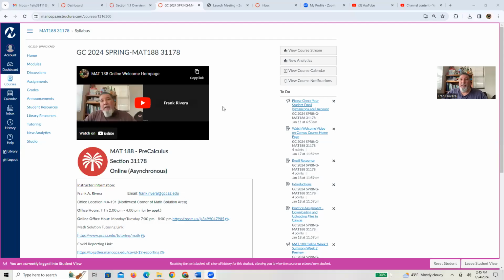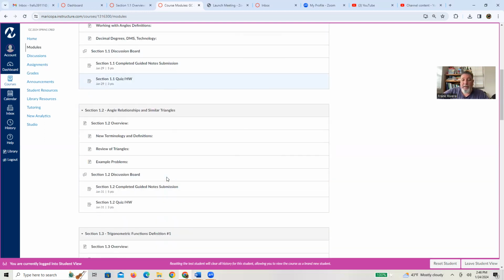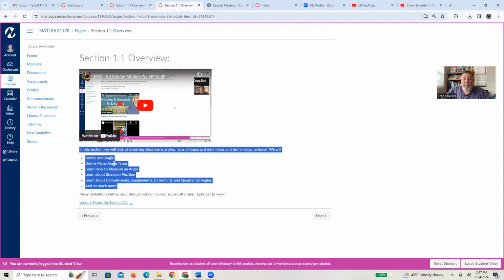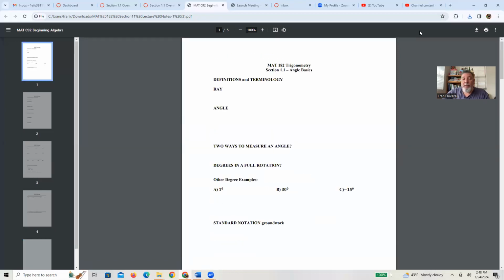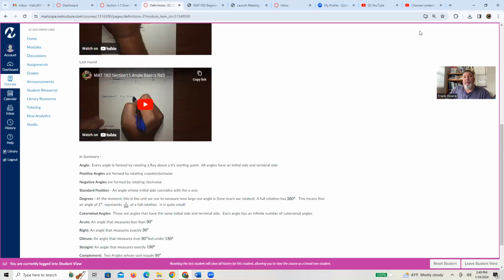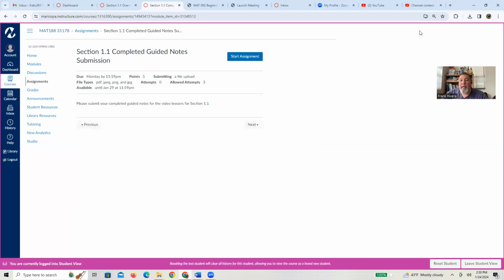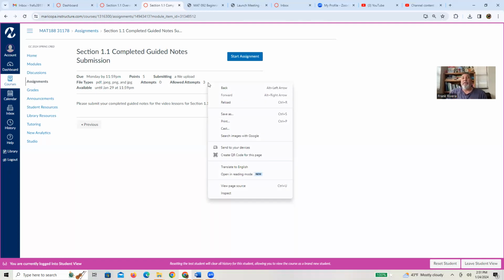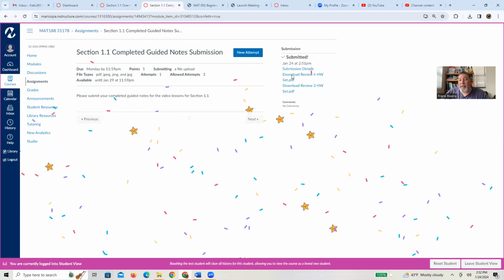MAT 188 Online Canvas Lesson Walkthrough